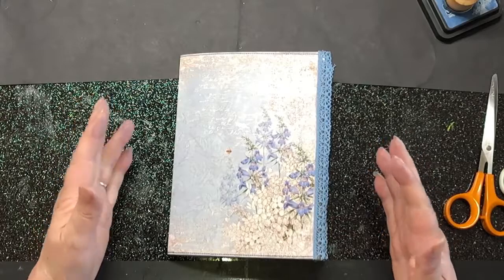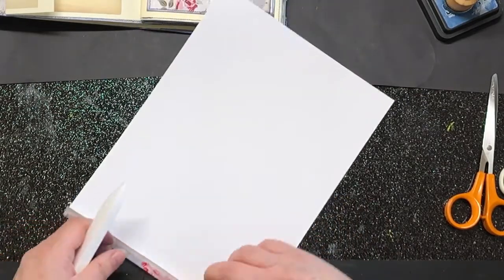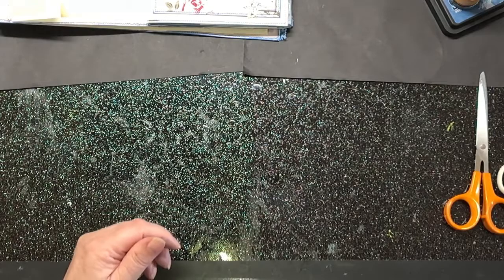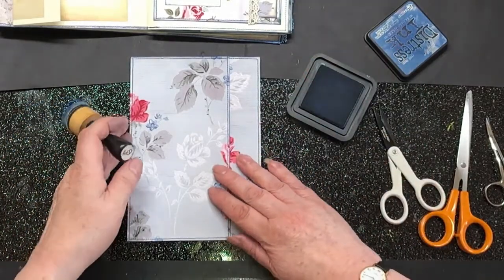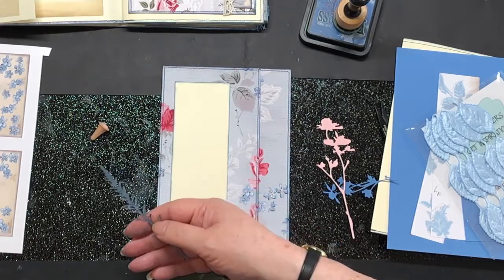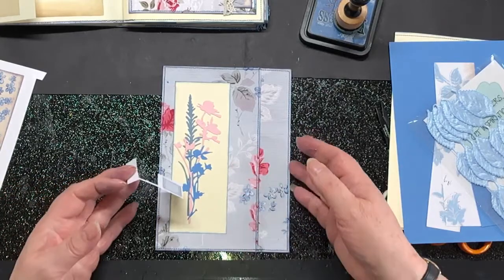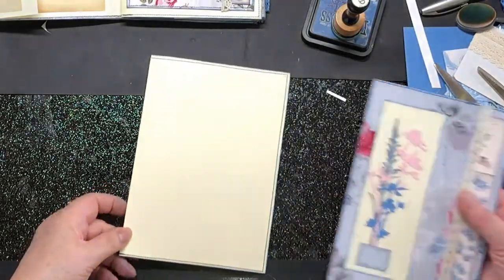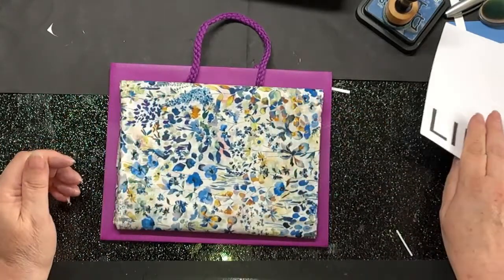Blue Garden Full Page Pocket (Chapter One DT)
Creating a full page pocket using Chapter One Blue Garden  Papers and Seed Packets.